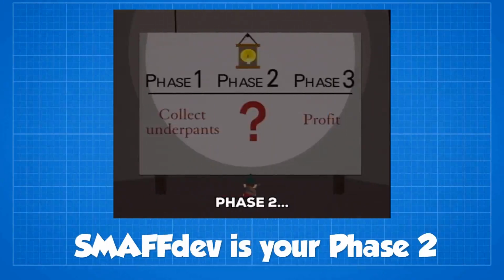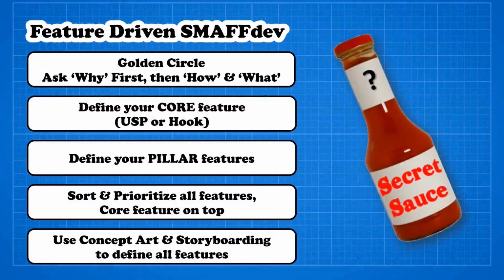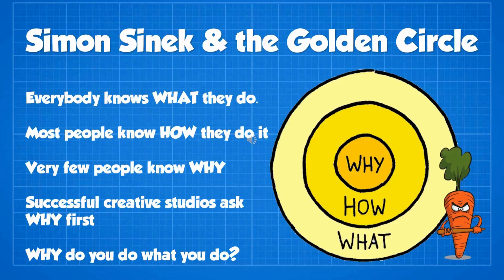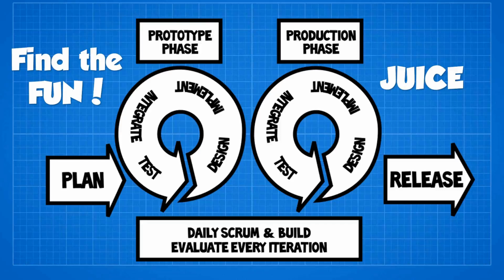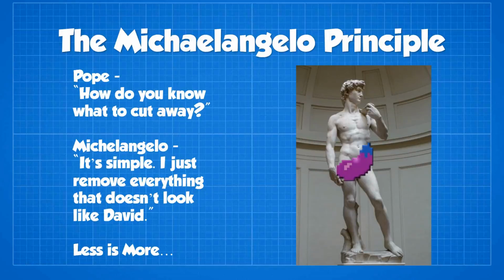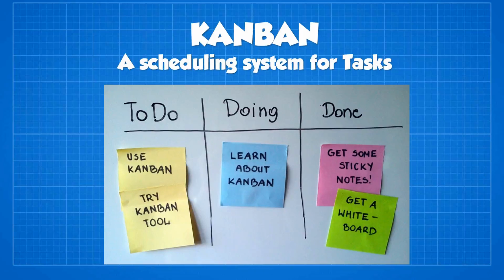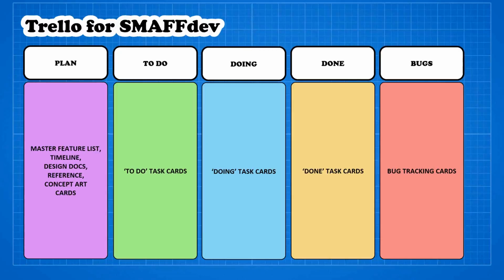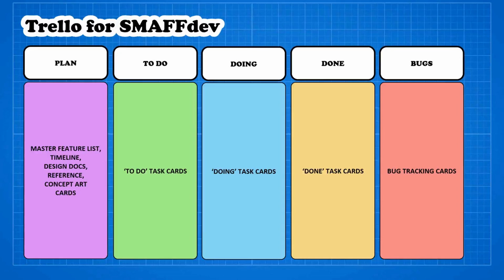SMAFFdev for Creative Studios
Indie Developer? Maker? Game Developer? Comic Book Illustrator? Author? Game Designer? Website Developer? UI Artist? 3D Modeler? Etsy Maker? T-shirt Mogul? Gadget Hacker? YouTuber? Twitch Streamer? Or any of dozens more creative careers? Is doing what you love harder than you thought?

This introduction to SMAFFdev shows you the SMALLER, FASTER, FUNNIER way to do all kinds creative work. If you work remotely as part of a distributed studio doing creative, innovative, and fun stuff... shouldn't how you do it be just a creative, and inspiring? SMAFFdev is the system that will help you stay organized, convey ideas, rapidly prototype, iterate, and communicate or collaborate as a remote-worker in a distributed creative studio.